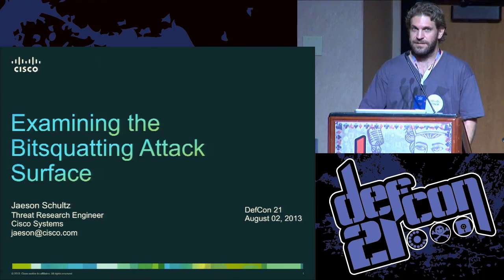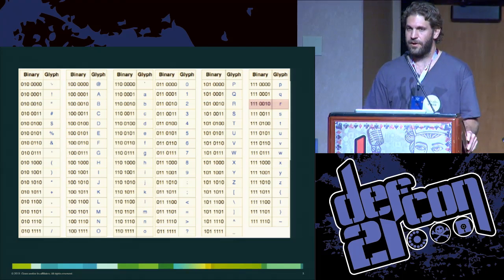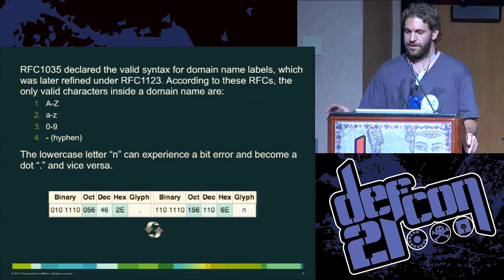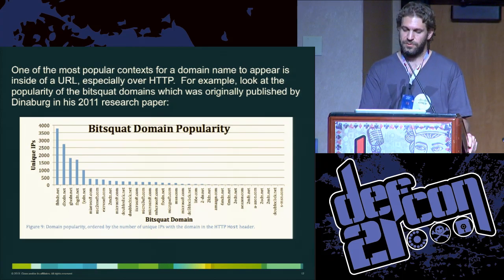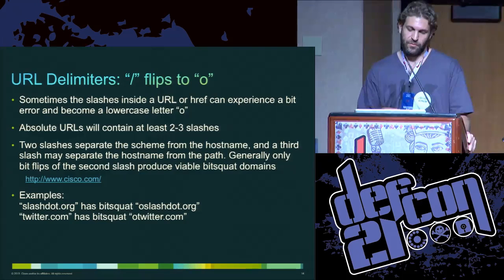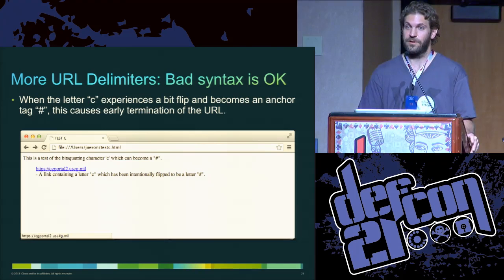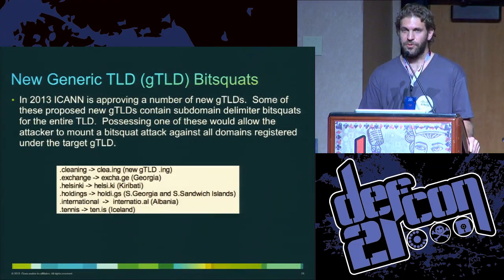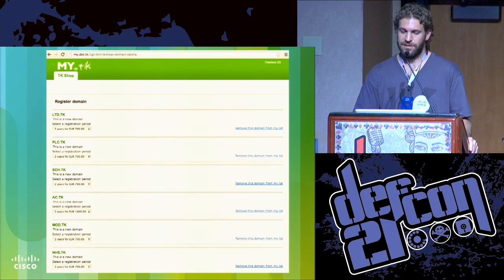DEF CON 21 - Jaeson Schultz - Examining the Bitsquatting Attack Surface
Examining the Bitsquatting Attack Surface
JAESON SCHULTZ THREAT RESEARCH ENGINEER, CISCO SYSTEMS

Bit errors in computer memory, when they occur in a stored domain name, can cause Internet traffic to be directed to the wrong Internet location potentially compromising security. When a domain name one bit different from a target domain is registered, this is called "bitsquatting". This presentation builds on previous work in this area presented by Artem Dinaburg at Blackhat 2011. Cisco's research into bitsquatting has revealed several previously unknown vectors for bitsquatting. Cisco has also discovered several new mitigations which do not involve installation of error correcting memory, nor the mass registration of bitsquat domains. In fact some of the new mitigations have the potential to render the problem of bitsquatting to the dustbin of history.

Jaeson Schultz (@jaesonschultz) is a Threat Research Engineer for Cisco's Threat Research and Communications (TRAC) Team. Cisco's TRAC team is dedicated to advancing the state-of-the-art of threat defense and enhancing the value of Cisco's security products. Jaeson has over 20 years' experience in Information Security, working previously for companies such as Counterpane, Brightmail, and IronPort. Jaeson's computer experience ranges from hardware hacking, to log analysis and security policy recommendation, to thwarting misuse of Internet application layer protocols like DNS, HTTP, and SMTP. Prior to working in Information Security, Jaeson studied Computer Science at the University of Nevada at Las Vegas. Jaeson also currently holds an Amateur Extra radio license from the FCC under the call sign K8YJO.